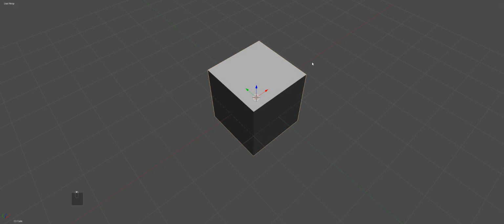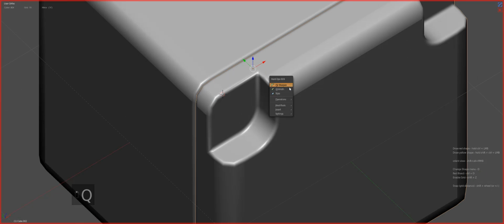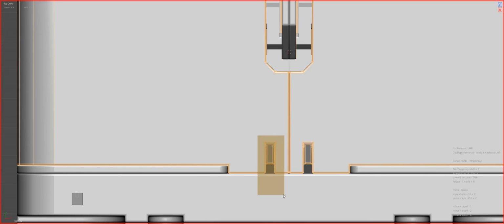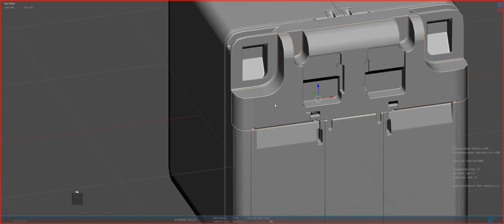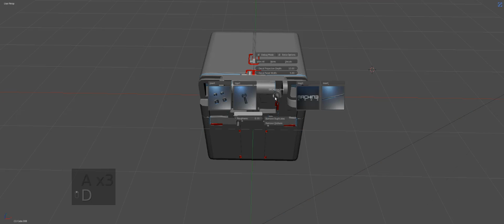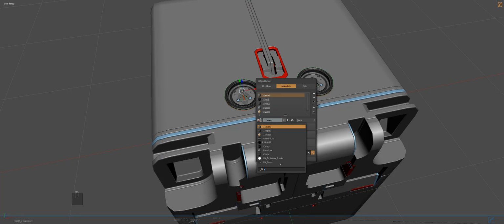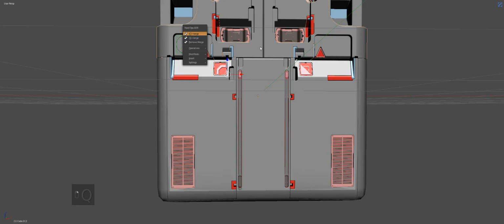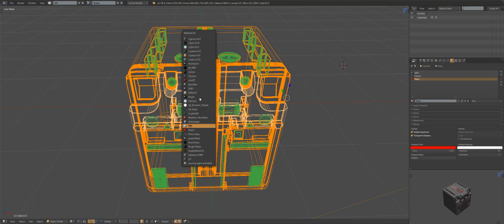Hops / BC - Advanced 1 (DM Prelude)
In this video we discuss some advanced HOPS and BC functions while we set up an object for decal machine.

DECAL Machine vids.

DECAL Machine docs.